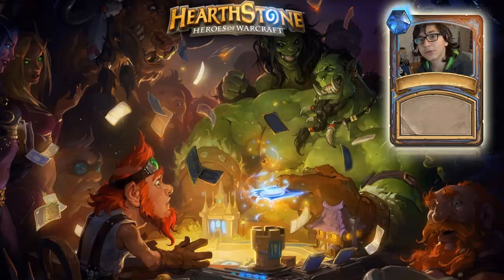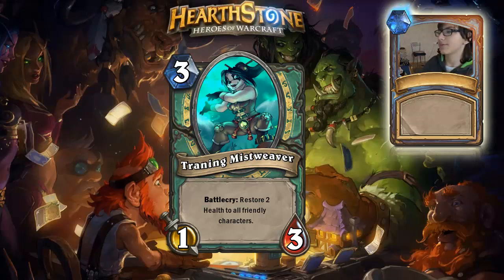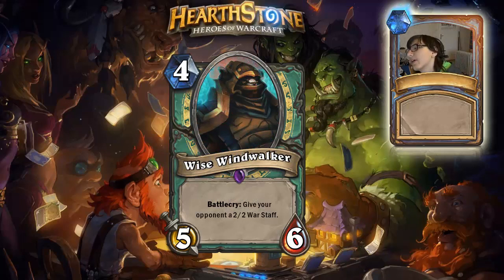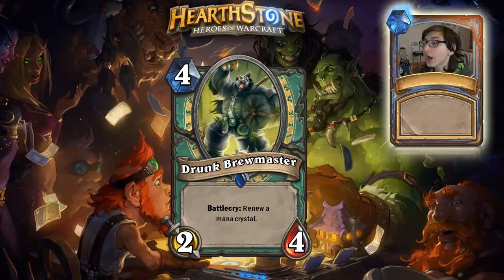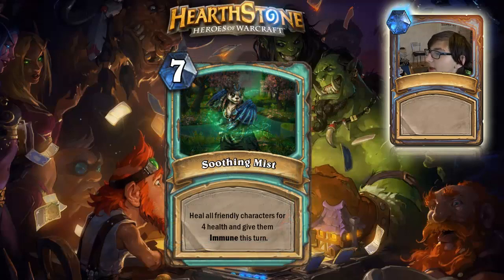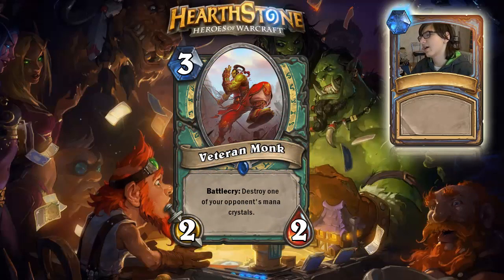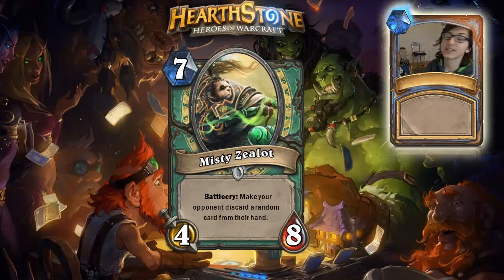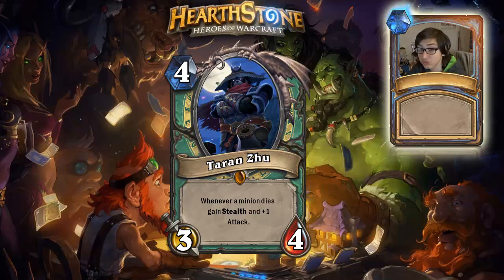Hearthstone Custom Cards: Monk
As always I did not create the images, only the cards.